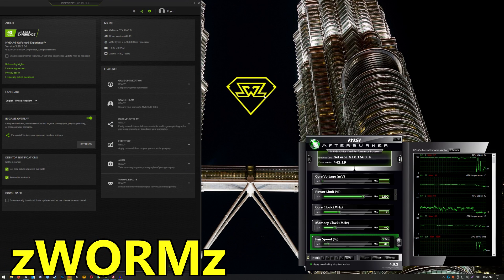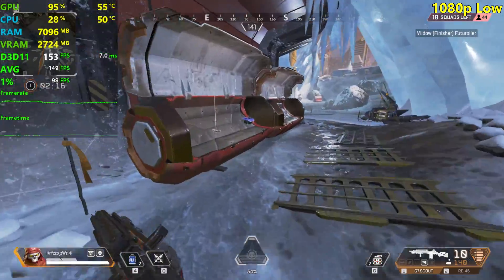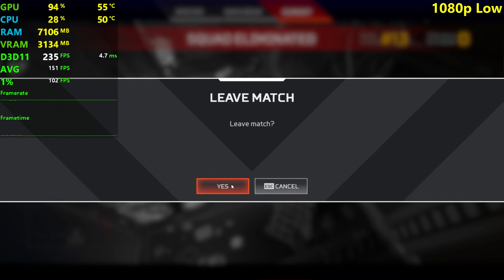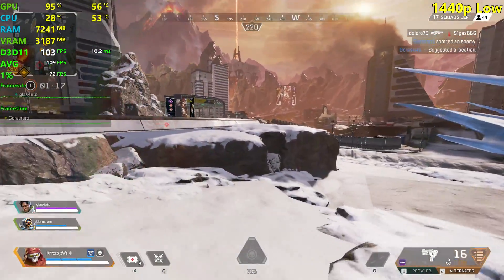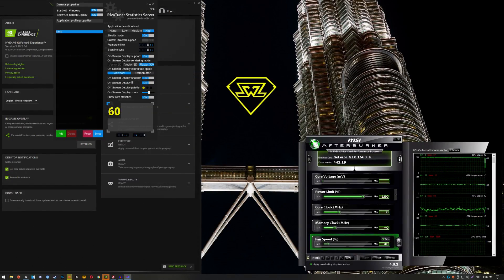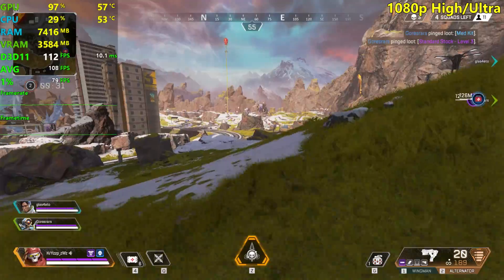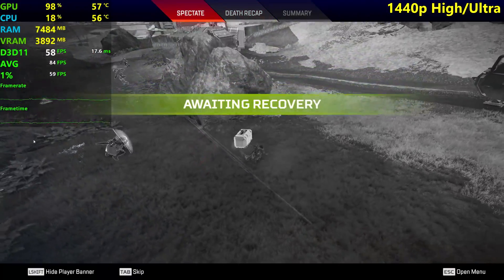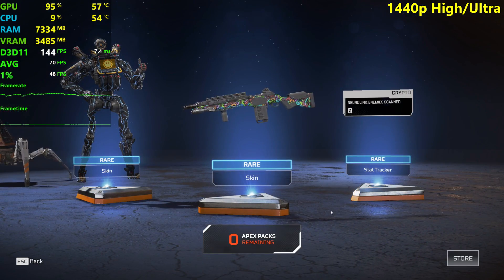GTX 1660 Ti | Apex Legends - Season 4 - 1080p & 1440p / Low & Ultra settings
Apex Legends S4 tested on the GTX 1660 Ti at 1920x1080 and 2560x1440 resolutions, using the low and ultra settings!

⏱ Timestamps ⏱

◾️ LOW ◾️
  ◽️ 1080p: 0:30
  ◽️ 1440p: 4:10

◾️ ULTRA ◾️
  ◽️ 1080p: 8:10
  ◽️ 1440p: 10:45

🔧 SPECS 🔧

◽️ AMD Ryzen 7 3700X - Same performance in this game with: Ryzen 5 3600, i5 9400F or better.
◾️ Nvidia GeForce GTX 1660Ti 6GB - Zotac AMP!
◽️ Seagate 1TB HDD / WD RED 2TB HDD - games